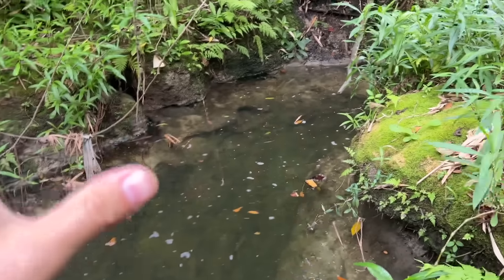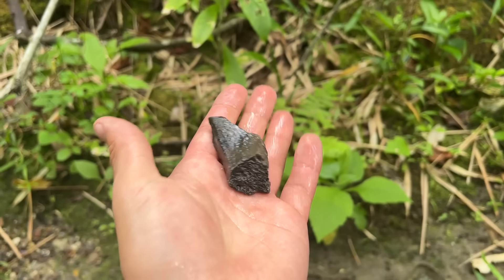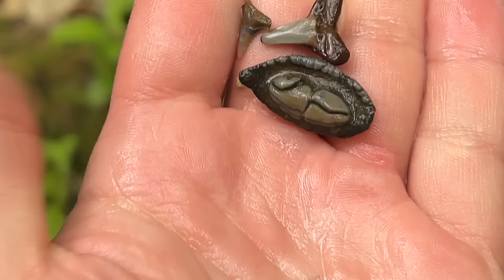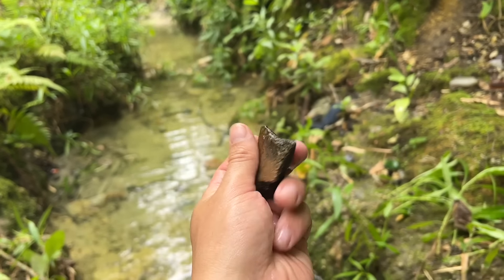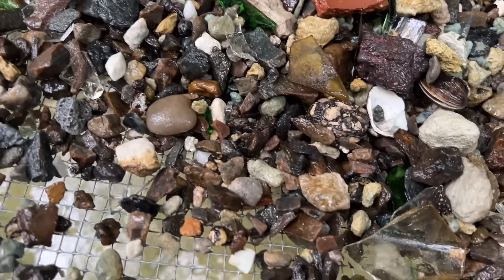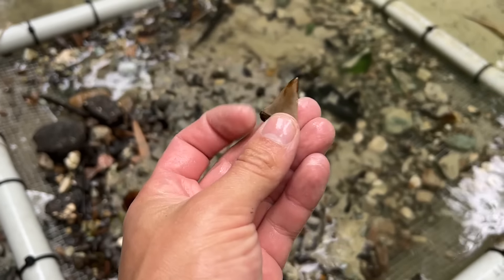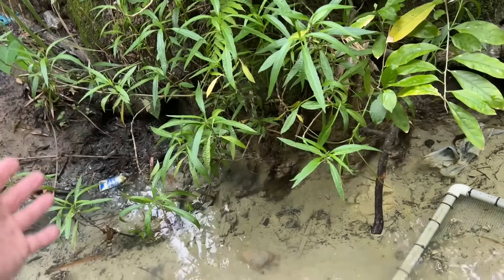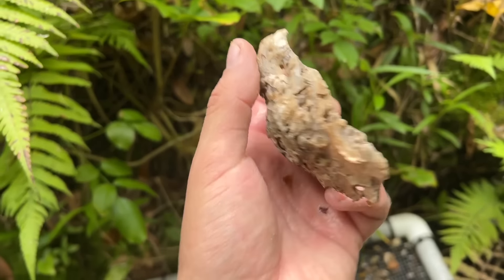I Found The Rarest Fossil In The World!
I found one of the world’s rarest fossils in a Florida creek! Many sharks roamed the waters of Florida millions of years ago. 15 million years ago when Florida was a shallow ocean our waters were filled with creatures such as whales, sharks, crabs, clams, and other marine life. These species remains are still littered all over Florida creeks and waterways. Follow along to watch me find some of the coolest and rarest shark teeth and fossils all over the world!